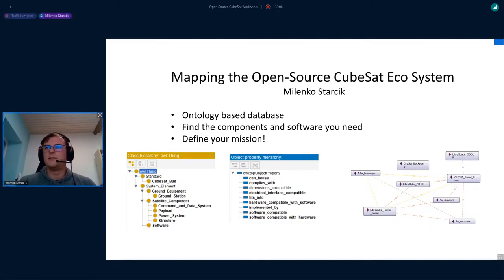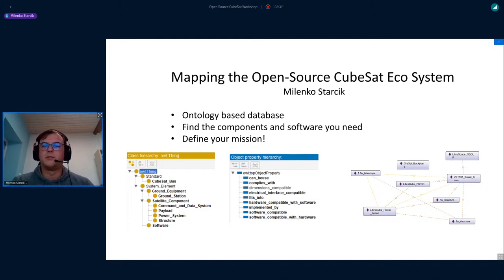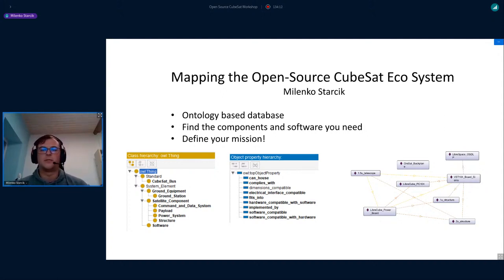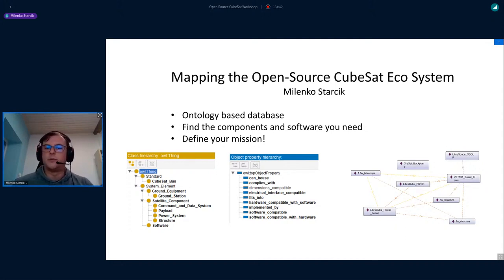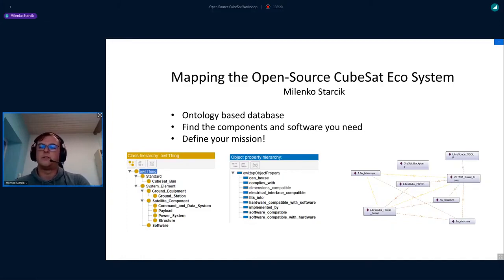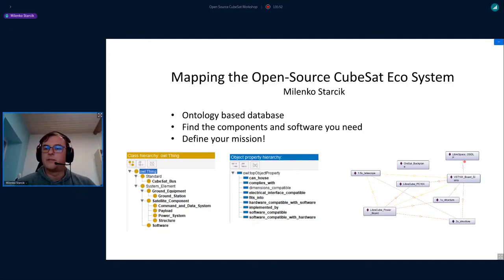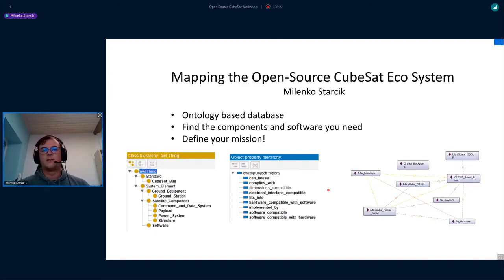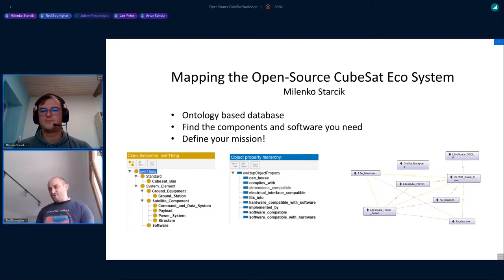OSCW 2021 Mapping the Open Source CubeSat EcoSystem